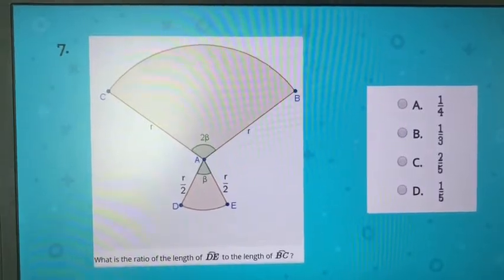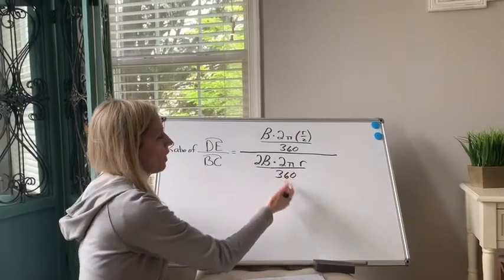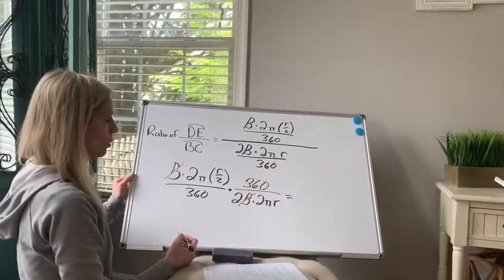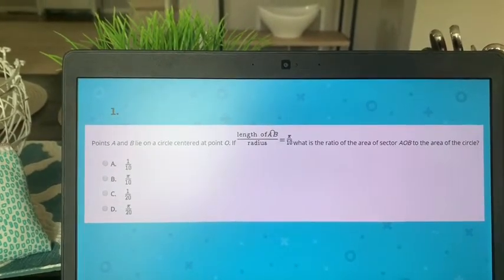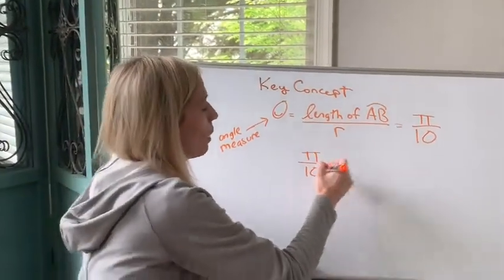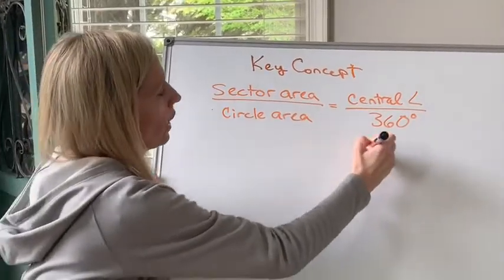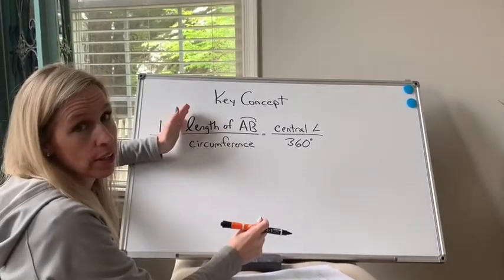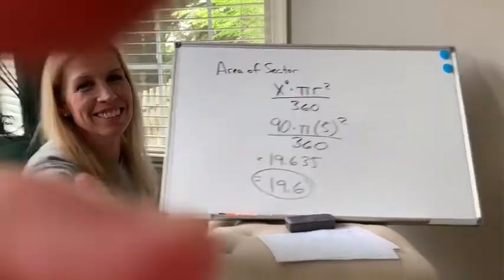Week 5 - Day 4 - Ratios Involving Arc Length and Sector Area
Ratios Involving Arc Length and Sector Area